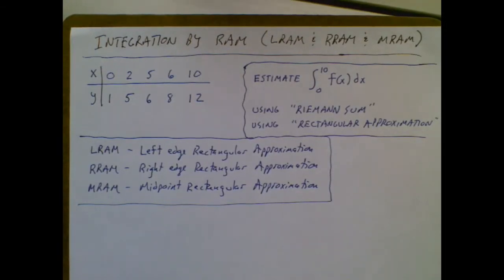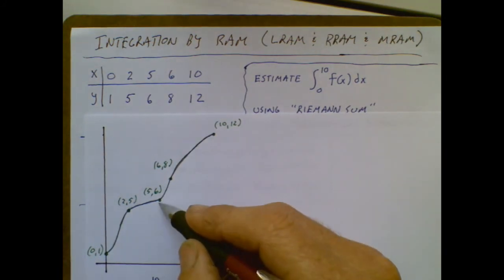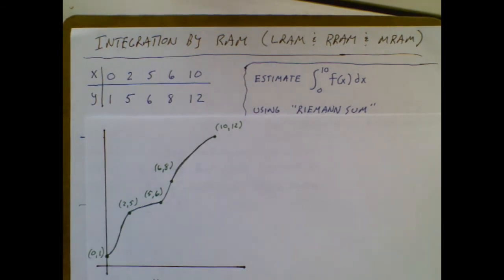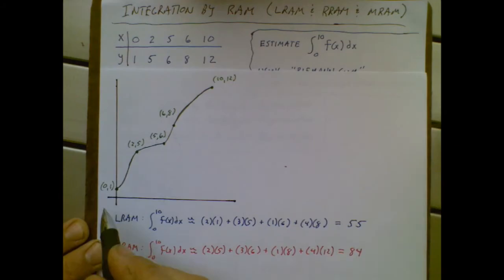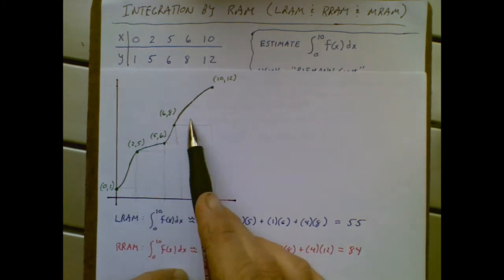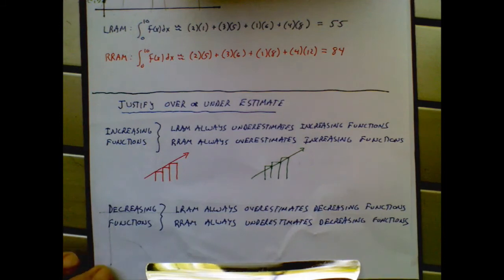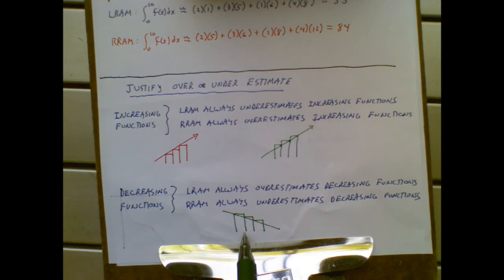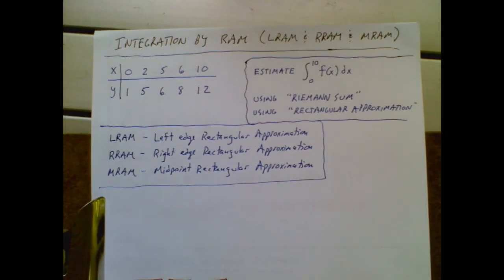Integration Via Rectangular Approximation (LRAM RRAM MRAM)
This integration technique provides an estimated integral value by using rectangles to estimate the amount of area trapped between the curve and the x-axis.  It provides only an estimate.  Huge fans of calculus will someday come to find out that this seemingly over-simplified technique, when combined with a limit, is actually part of the foundation of all of calculus!  Don't worry about that, just yet.